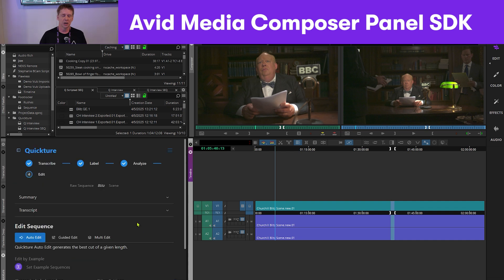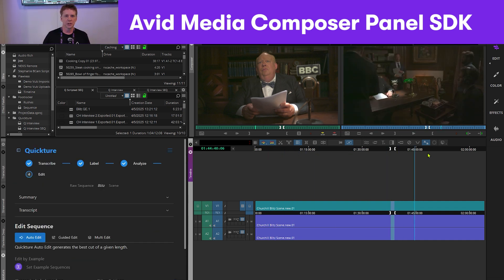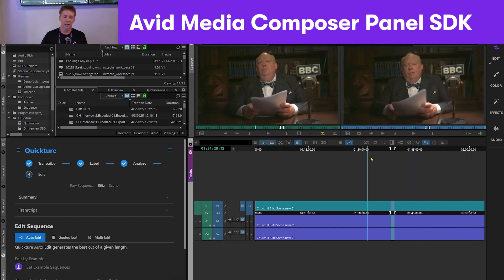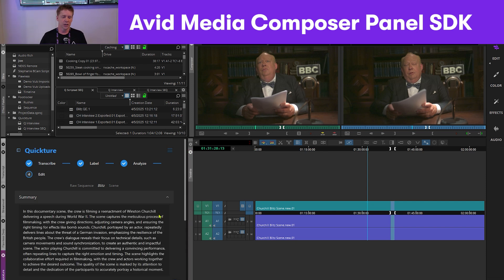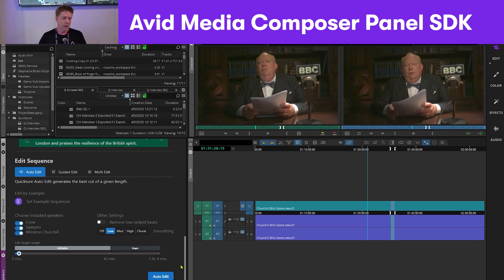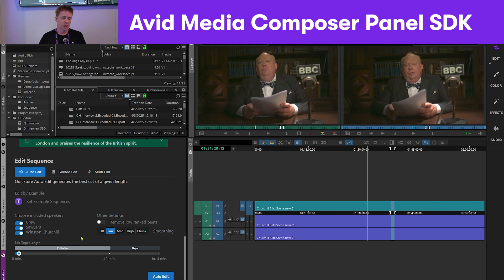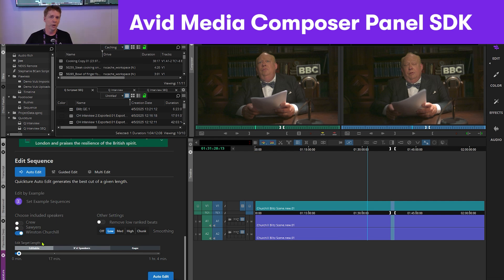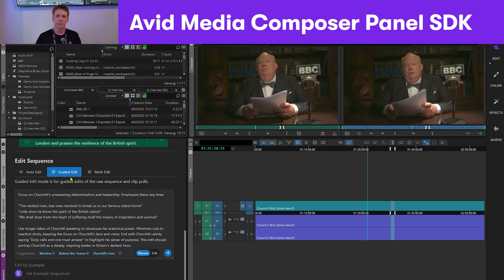Avid at NAB Show 2025 — Avid Media Composer Panel SDK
Panel SDK empowers a wide array of third-party tools to seamlessly integrate with Media Composer, expanding its capabilities like never before.